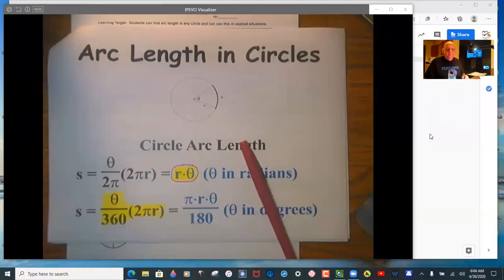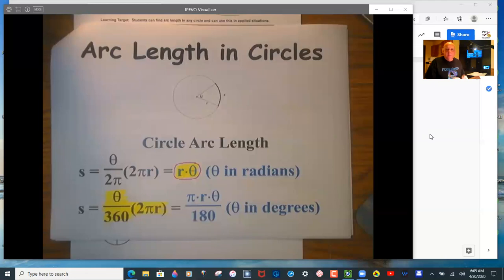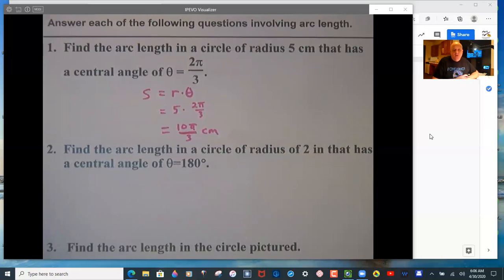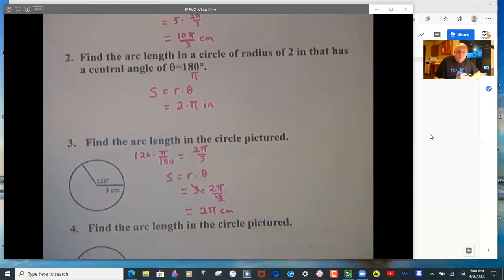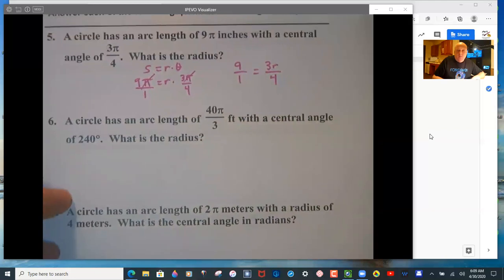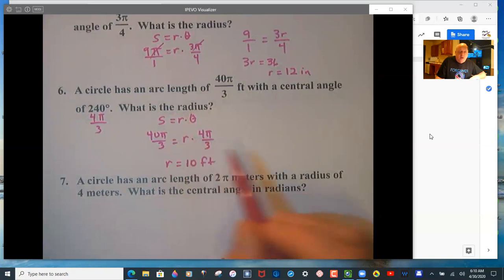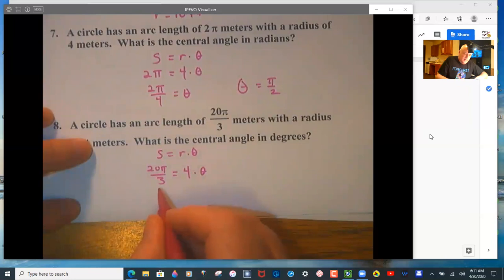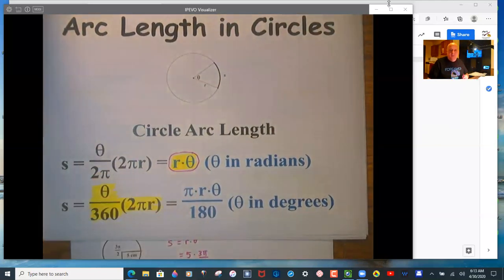Mr. Pertner-Algebra 2C-Finding Arc Length